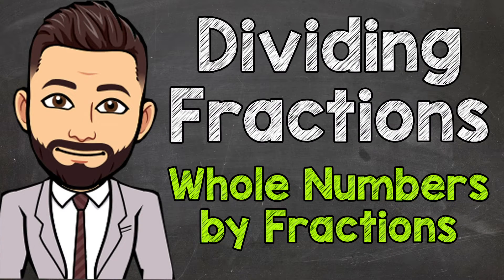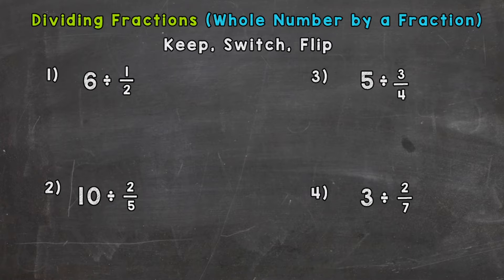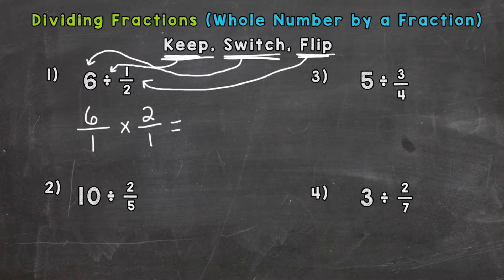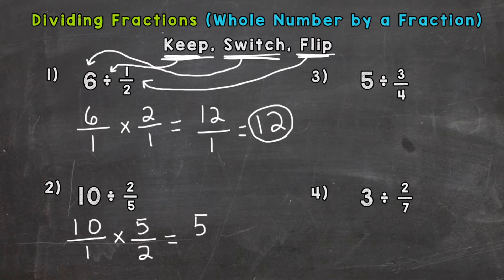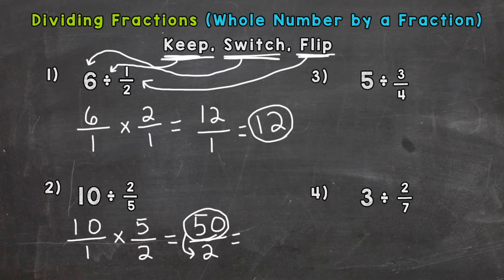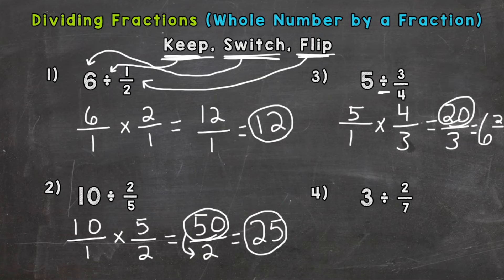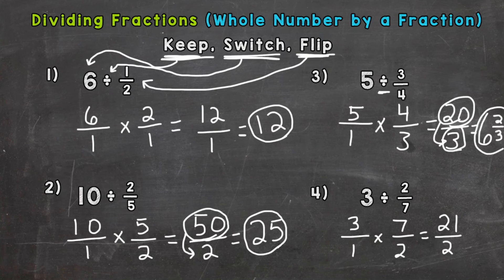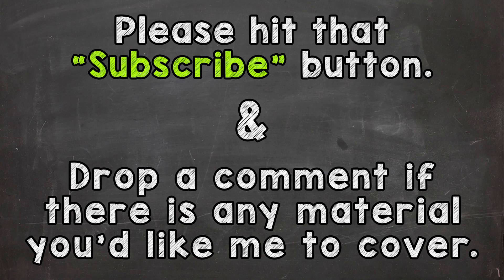Dividing Whole Numbers by Fractions | How to Divide Whole Numbers by Fractions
Learn about how to divide a whole number by a fraction with Mr. J! This video will specifically cover dividing whole numbers by fractions.

Whether you're just starting out, or need a quick refresher, this is the video for you if you're looking for help with how to divide fractions! Mr. J will go through dividing fractions examples and explain how to divide whole numbers by fractions.

Hopefully this video is what you're looking for when it comes to help with how to divide a whole number by a fraction!

This video is for you if you're looking for:
-dividing fractions help
-how to divide whole numbers by fractions
-dividing fractions examples
-dividing fractions 5th grade